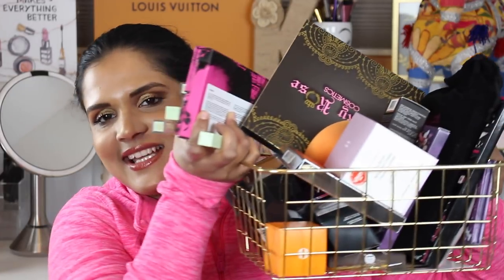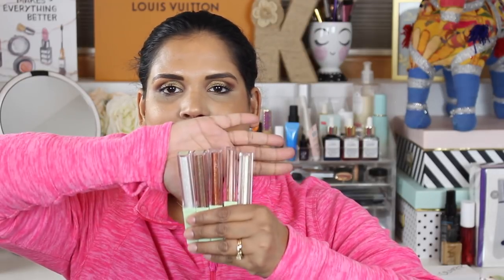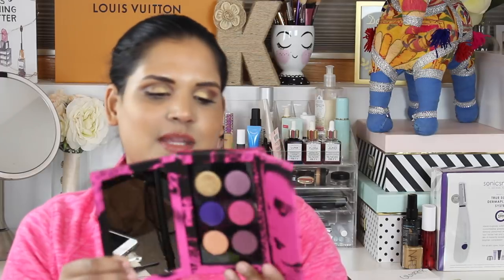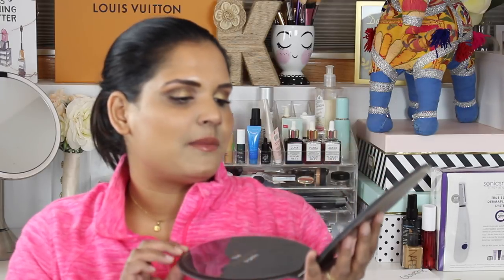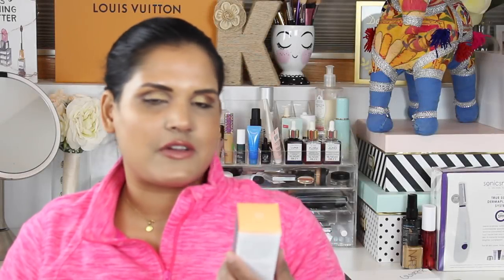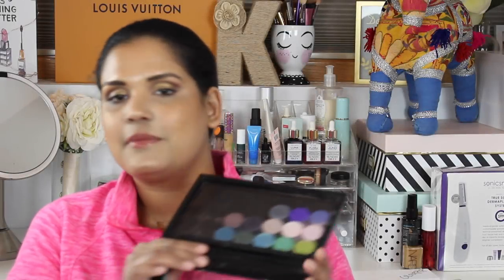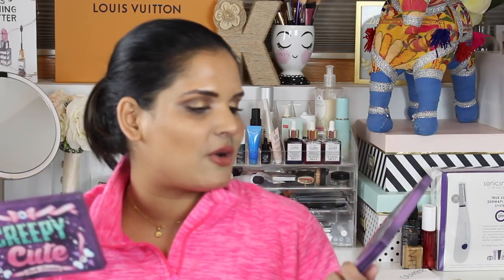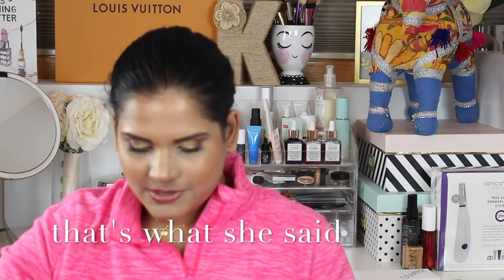MARCH HAUL | Karen Harris Makeup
Hi, in today's video i will be sharing with you all the makeup/skincare i picked up in the month of March.

Kat VonD
Pixi Liquid Fairy lights
Drunk elephant
Real Techniques
pinky rose
drunk elephant eye cream
huda foundation
UD The Velvetizer Translucent Mix-In Medium
storybook cosmetics
creepy cute palette
nars blush palette
smashbox primer water
ole henrickson
sonia kashuk

If you shop using these links I will make the a small commission. if you don't feel comfortable shopping affiliate links please feel free to google the products.. also use ebates yo... it's free money. THANK YOU for stopping by my YOUTUBE Channel. Stay awhile and checkout a few videos.

- - Outfit Details - -
Top - JC PENNY

1. How old are you ? 29
2. Where are you from ? Sri Lanka
3. Where do you live ? Fargo ND
4. Shade reference ?

Tripod - AmazonBasics 60-Inch Lightweight Tripod
Lights - LimoStudio Photo Video Studio 2400 Watt Softbox